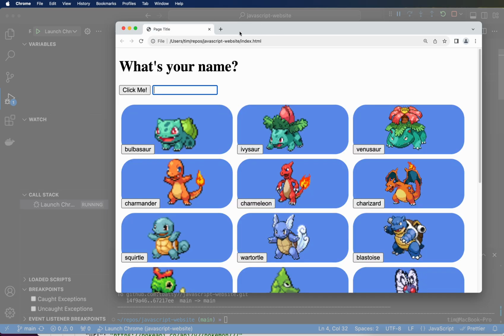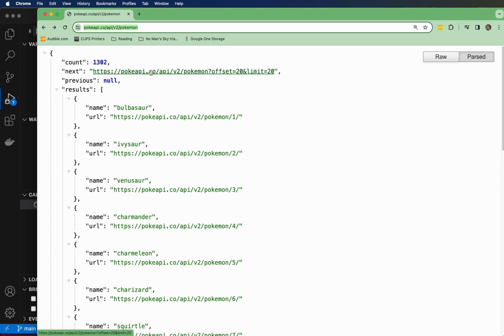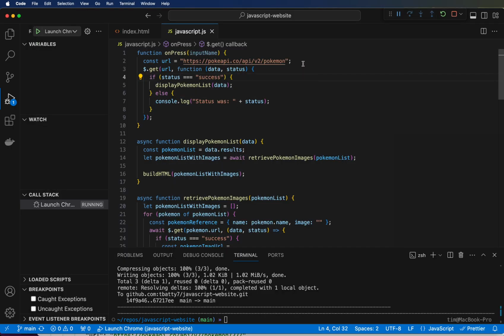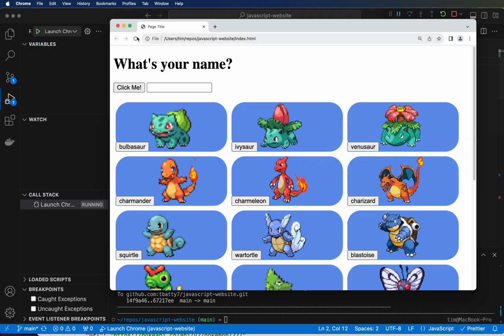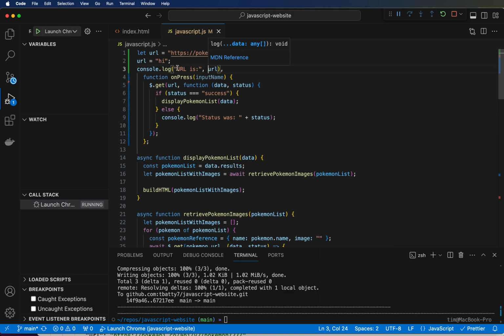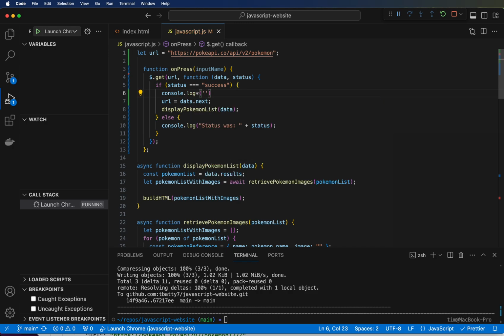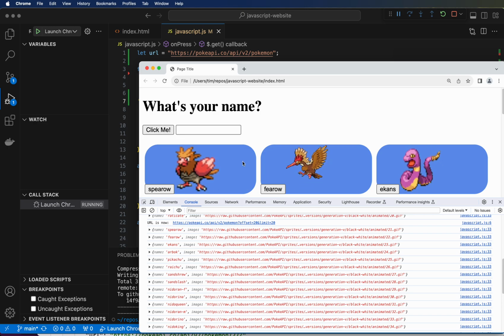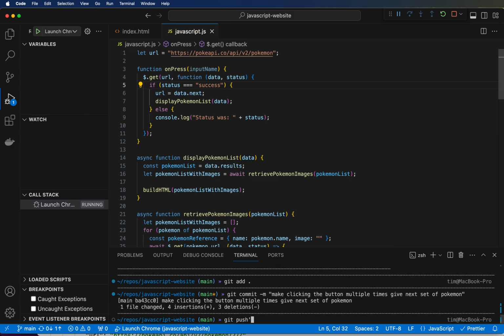Basic JavaScript Button (Part12) - get more pokemon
In this video we will show how to make the button show the next set of pokemon if you press it a second time. We also talk a little about Query Parameters.